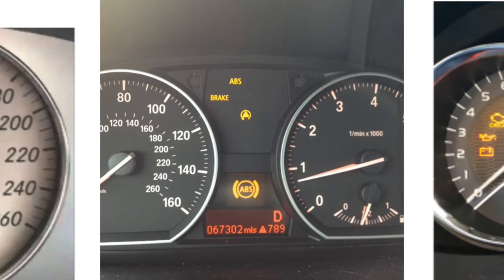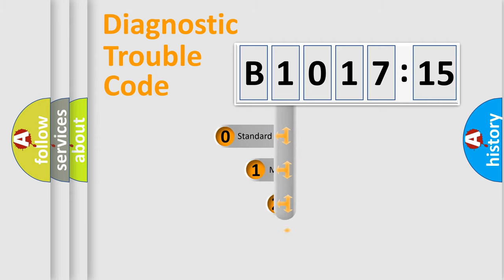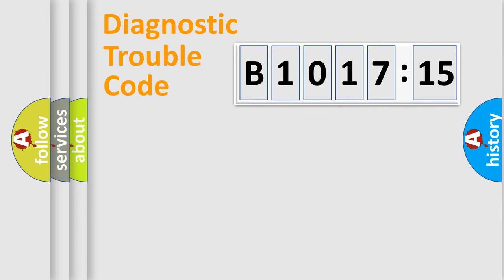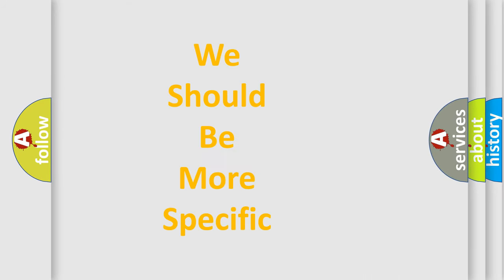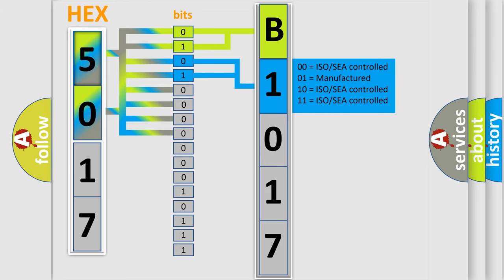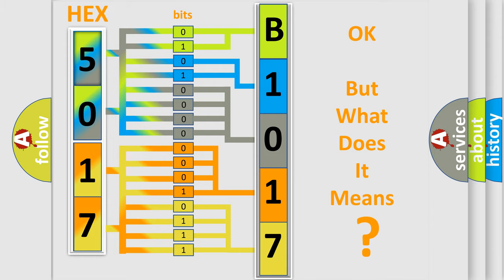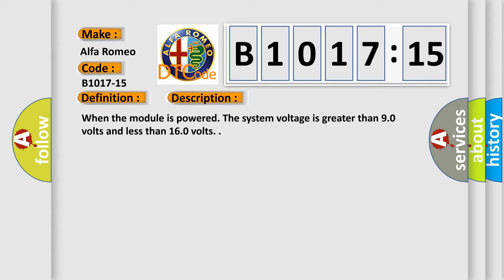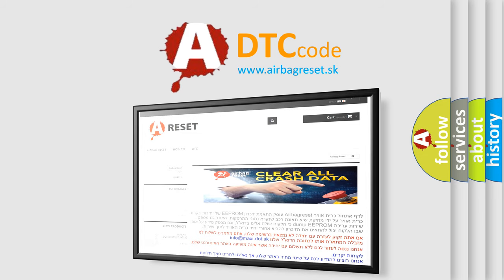DTC Alfa-Romeo B1017-15 Short Explanation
Contents:
0:21 Basic DTC analysis according to OBD2 protocol standard.
1:48 Insight into programming
2:58 A diagnostically understandable description of the Diagnostic Trouble Code
3:05 Basic error definition

Make:
Alfa Romeo
Code:
B1017-15
Definition:
Rear Right Turn T1 (Fixed)-Circuit Short To Battery Or Open
Description: